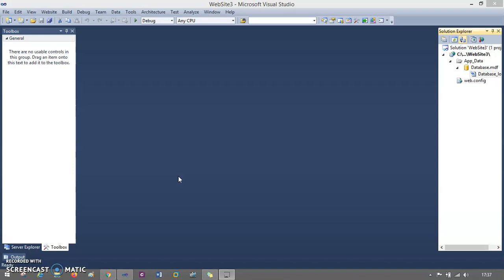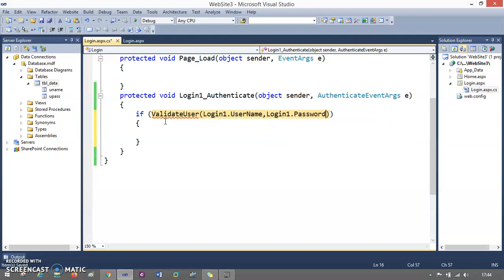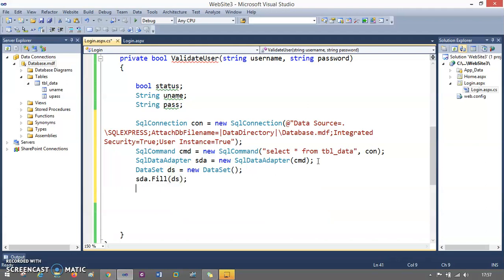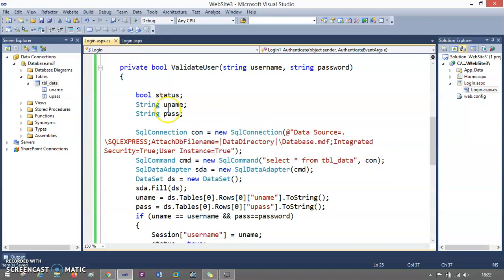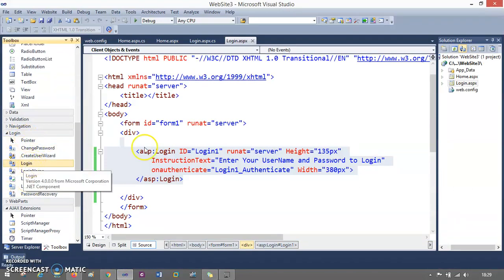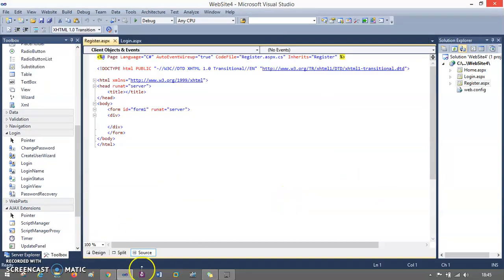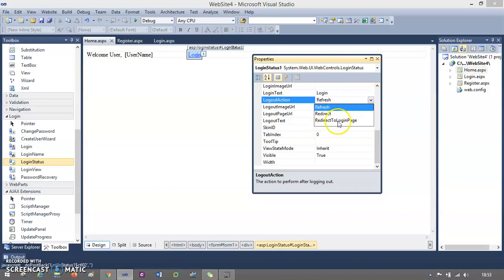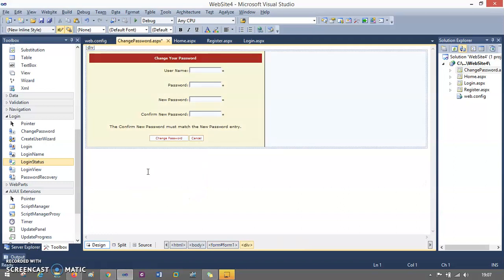ASP.NET - Login Control